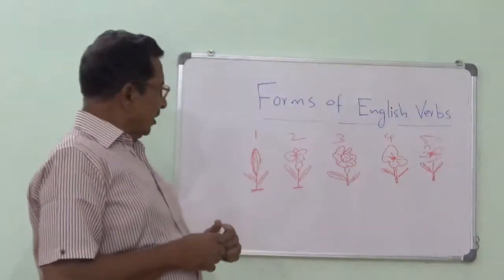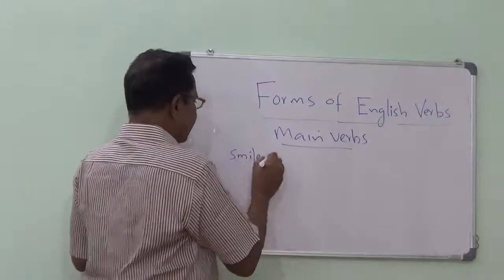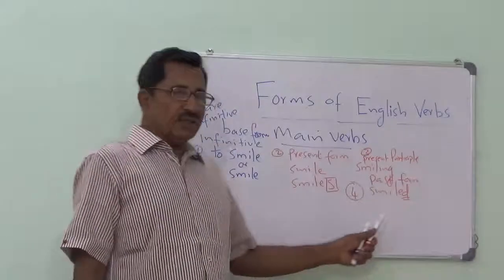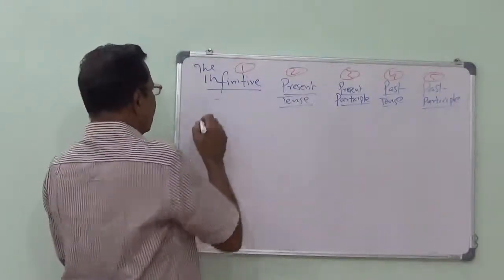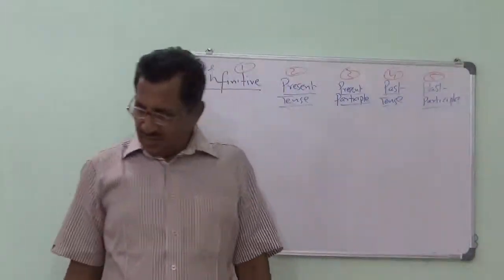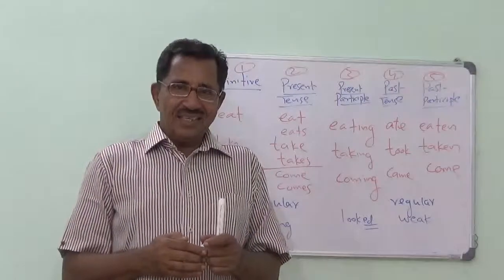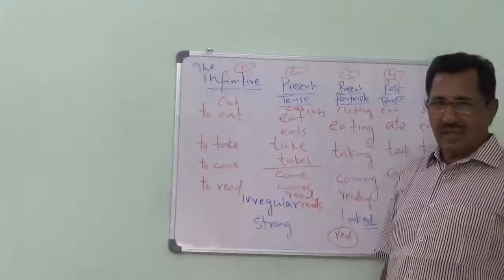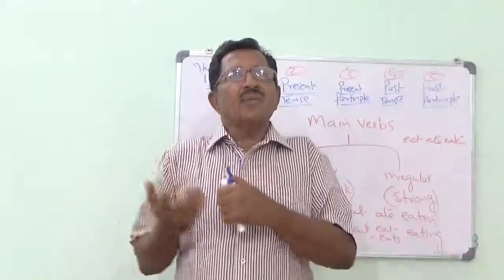FORMS OF ENGLISH MAIN VERBS .PROF. THOMAS MATHEW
FORMS OF ENGLISH MAIN VERBS. CLASSROOM LECTURE BY PROF. THOMAS MATHEW, FORMERLY OF BASELIUS COLLEGE, KOTTAYAM.